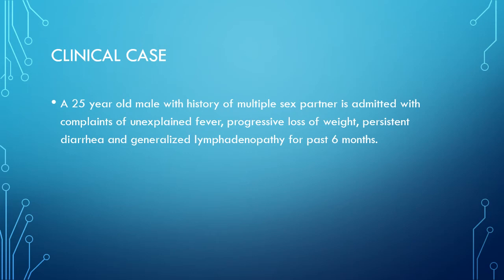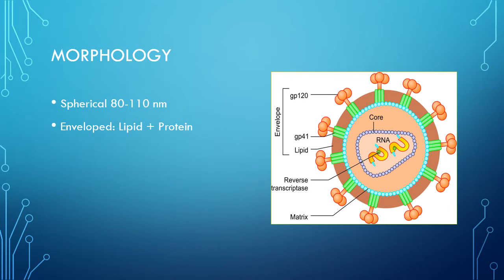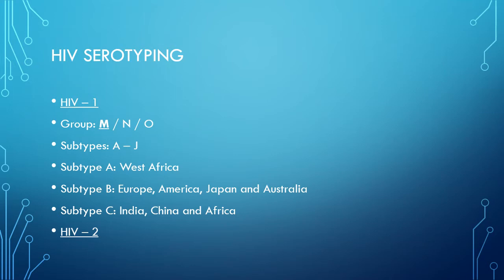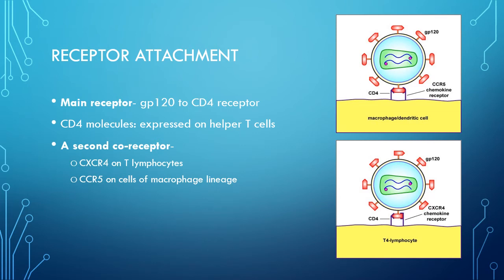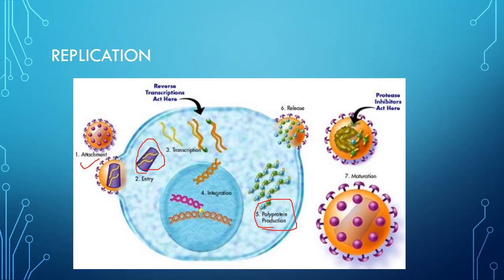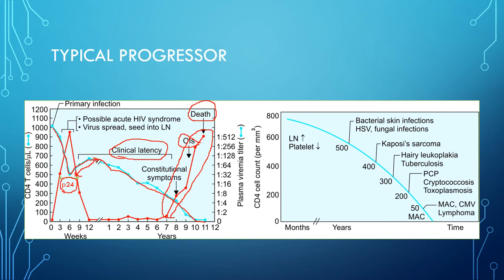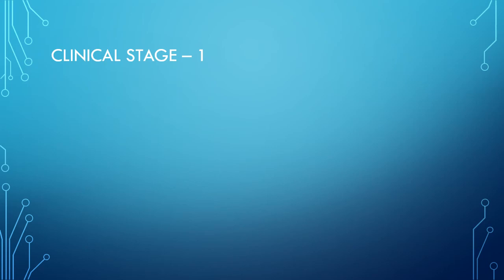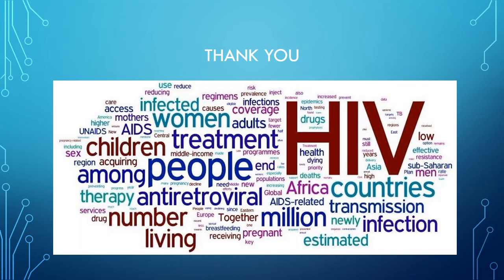HIV Part - 1_DMP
Surendranagar-Gujarat.

Image credits:
Clinical Microbiology Review (American society for Microbiology)